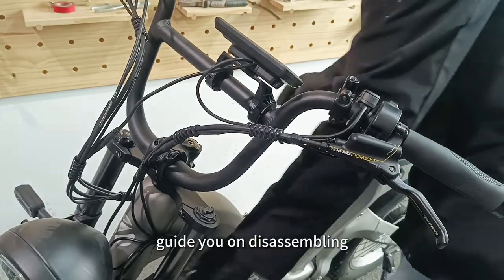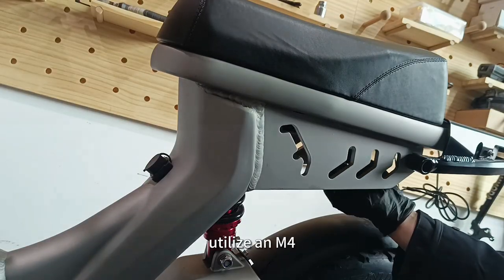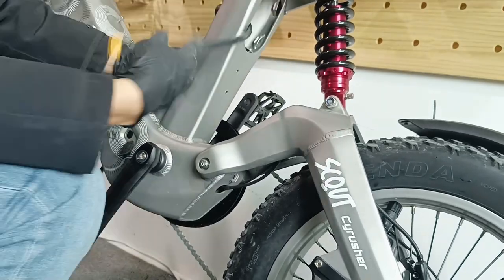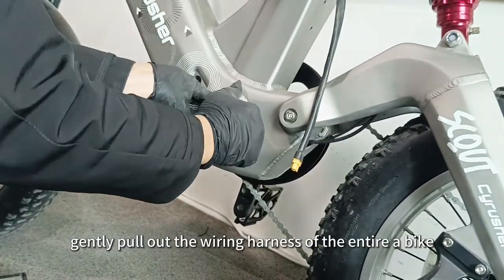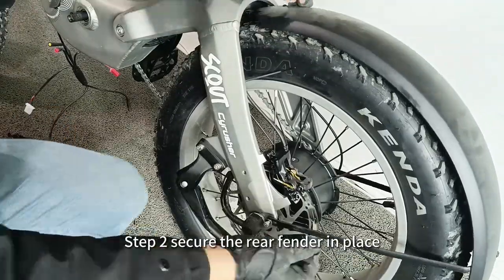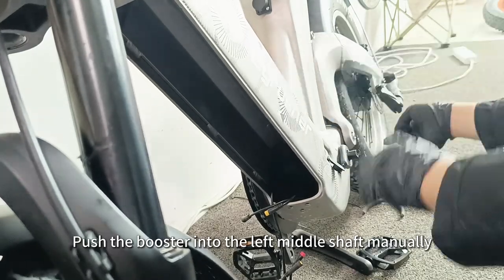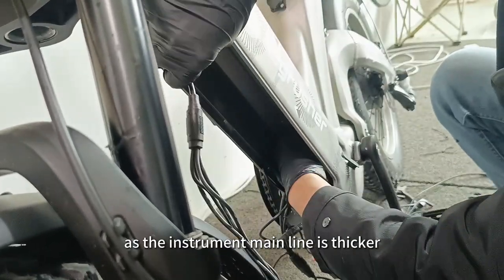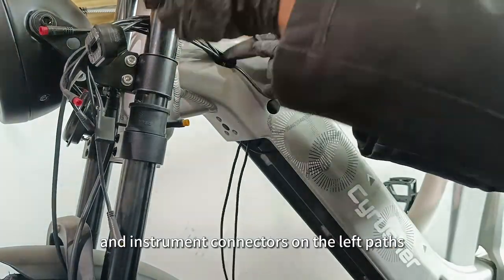How to disassemble the Scout wiring harness | Cyrusher Sports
In this video, we'll provide you with a step-by-step guide on how to safely and effectively take apart the wiring harness on your Scout eBike. Let's dive in!